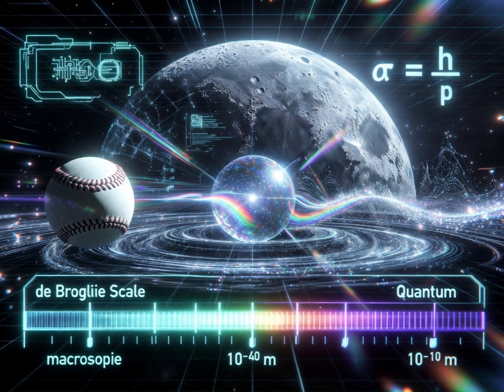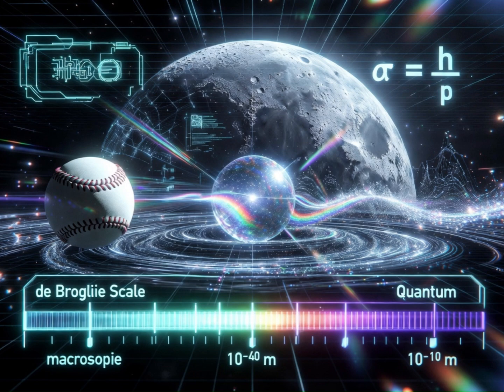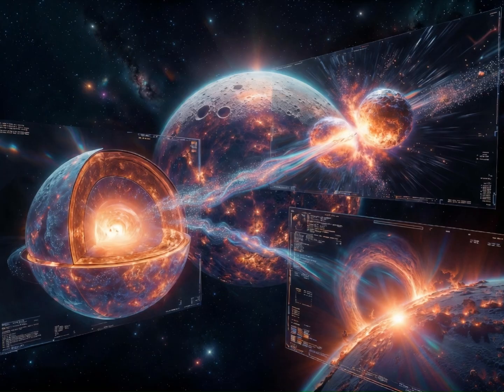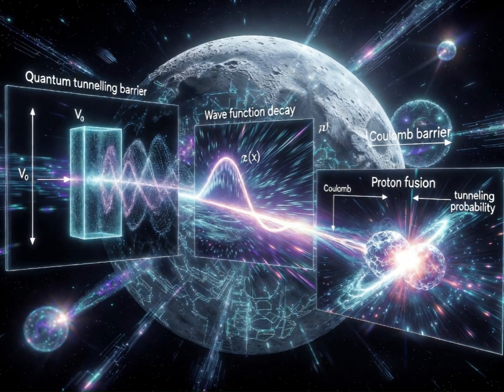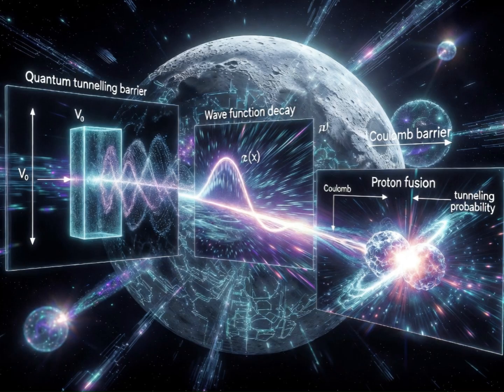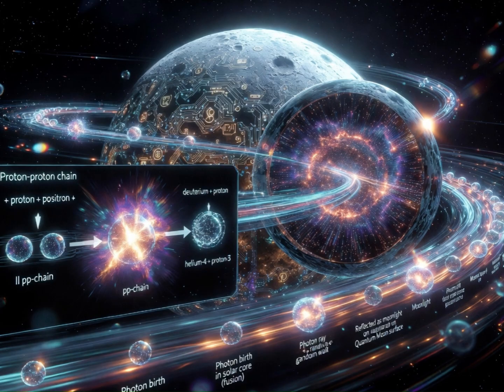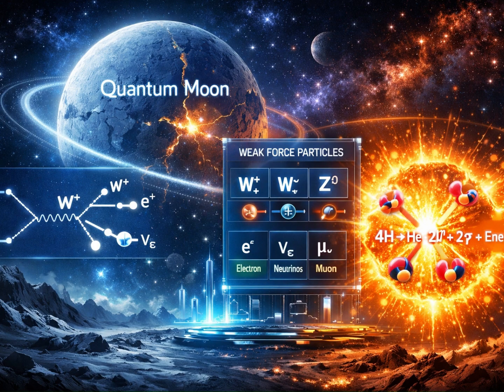Quantum Moon 2: inside the weak force & sun core fusion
Step into a futuristic quantum universe where the mysteries of the weak force, W boson decay, and sun core fusion come alive like never before. 🌌

This cinematic visualization blends advanced particle physics with a surreal quantum moon landscape, showcasing:

the feynman diagram of W boson decay
the building blocks of the weak force particles
and the intense nuclear reactions powering the sun

If you’re curious about how the universe works at its most fundamental level — this is your front-row seat.

🔬 Perfect for science lovers, physics enthusiasts, and anyone fascinated by the hidden forces shaping reality.